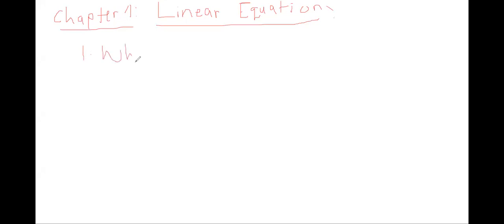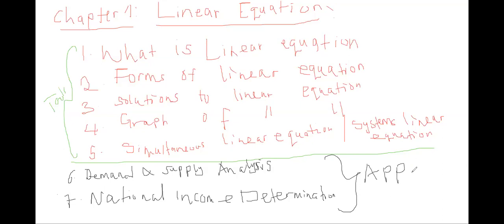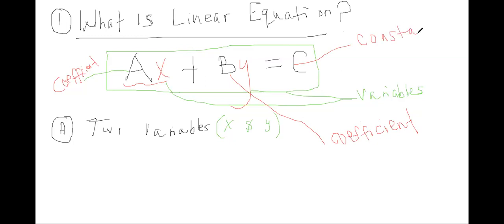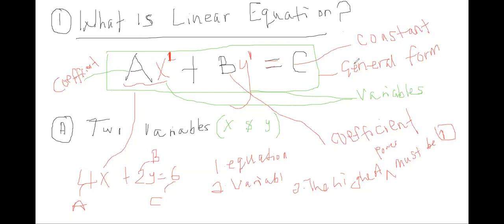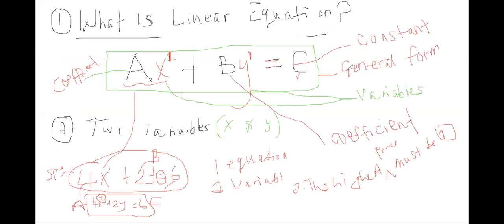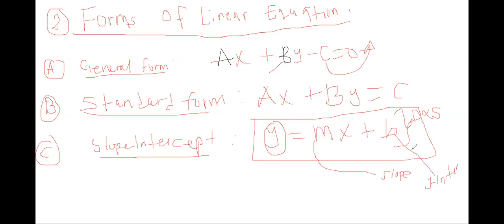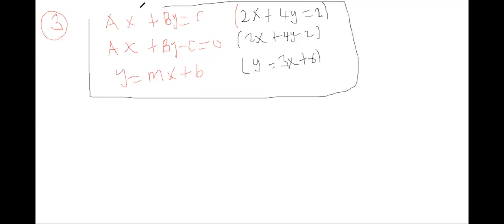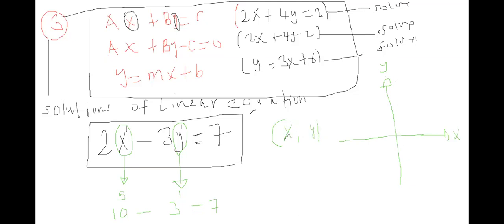LECTURE 1 LINEAR EQUATIONS 1